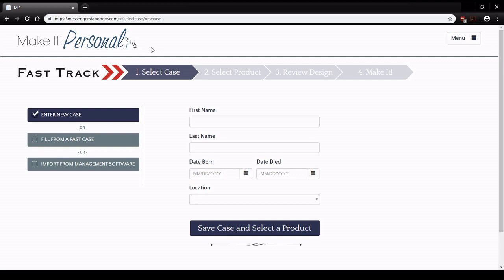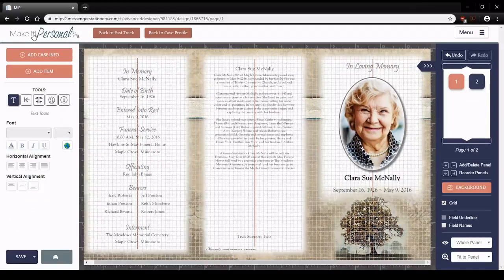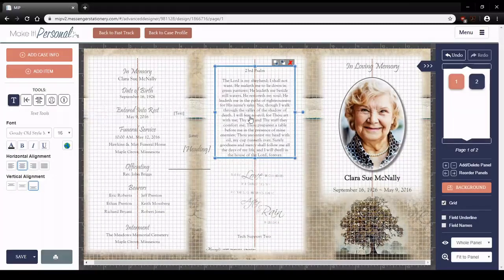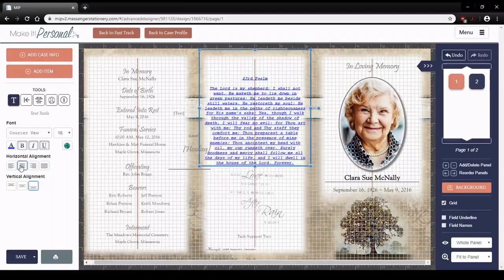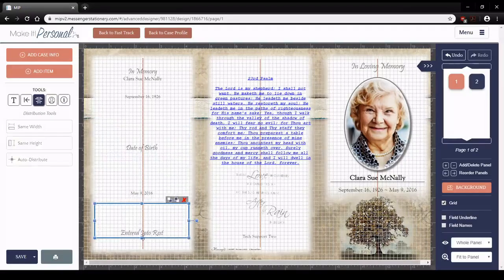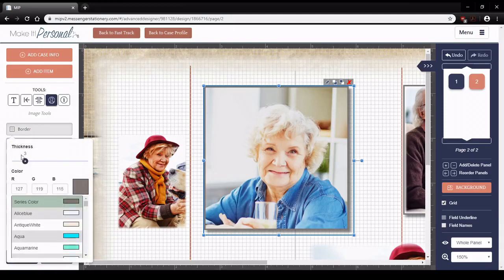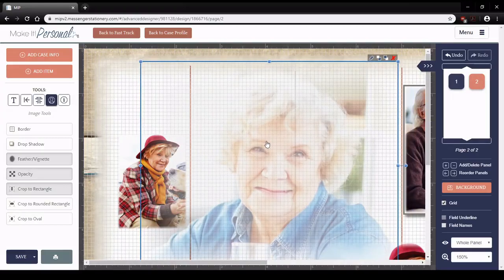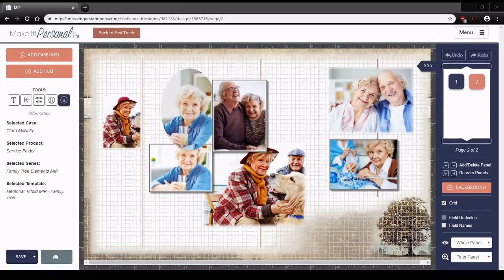MIP Advance Designer Tutorial